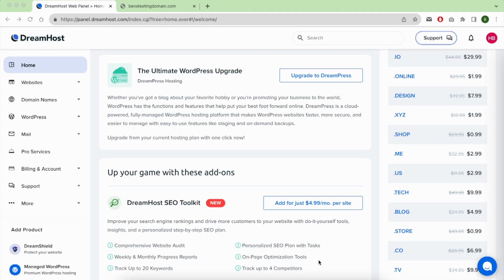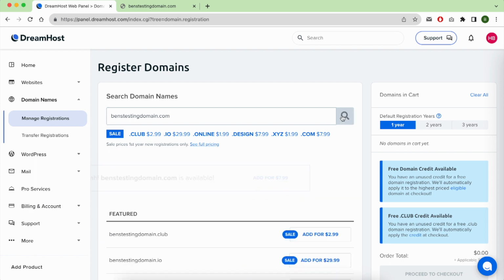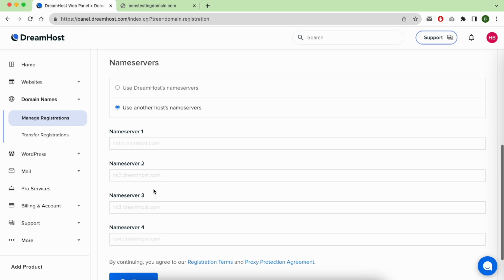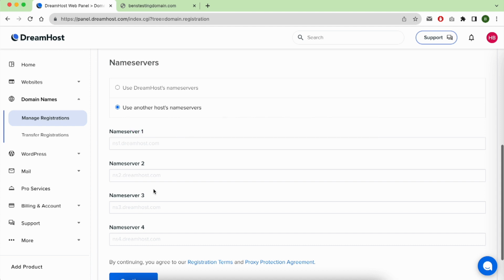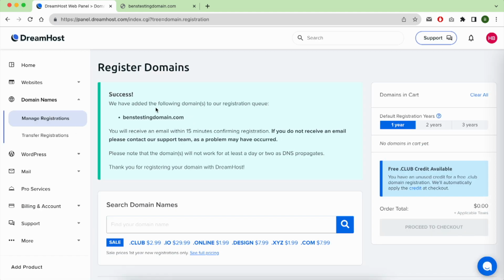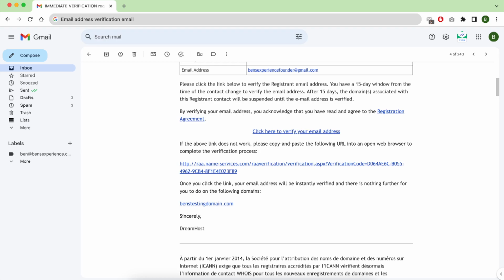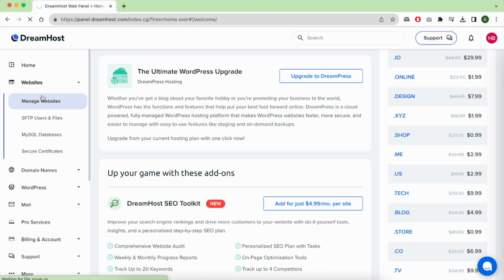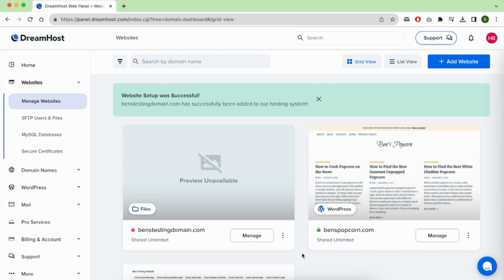How to Order Your Dreamhost Free Domain Separately from Your Web Hosting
Welcome, everyone! 🌟 In today's tutorial, we're going to navigate the exciting realm of DreamHost together. I'm here to guide you on how to secure your free domain name separately from web hosting. It's a game-changer, especially if you're still mulling over the perfect domain name for your online venture.

You know the feeling – stumbling upon a fantastic free domain offer, but you're not quite ready to commit to a specific web hosting plan. No worries! I've got your back. In this video, I'll walk you through the step-by-step process of snagging that dream domain from DreamHost, giving you the freedom to take your time and choose a name that resonates with your vision.

Join me on this journey as we break down the process into three simple steps, starting with the crucial first one – getting that perfect domain name. Let's make sure you don't settle for anything less than extraordinary. Ready? Let's dive in! 🚀